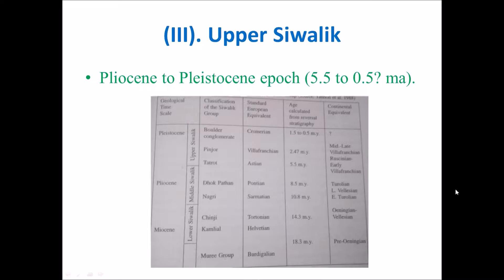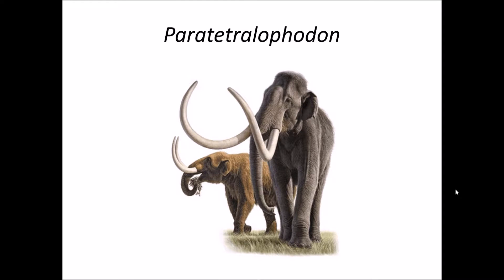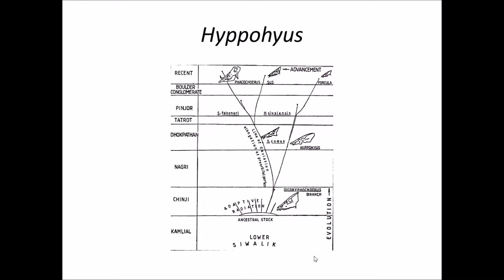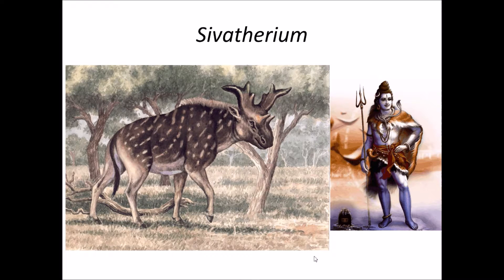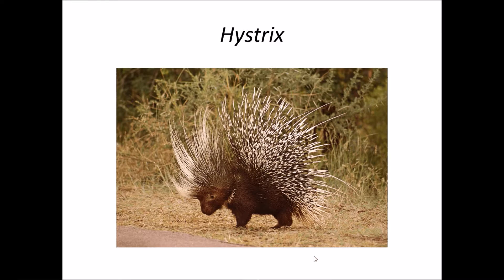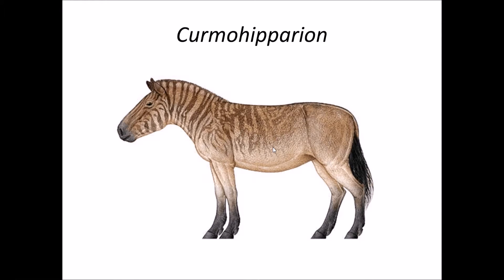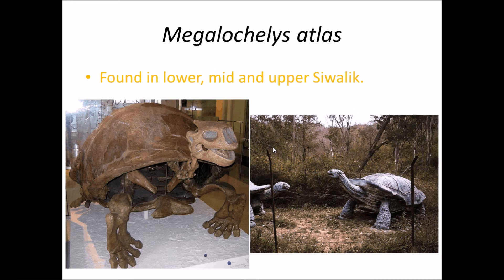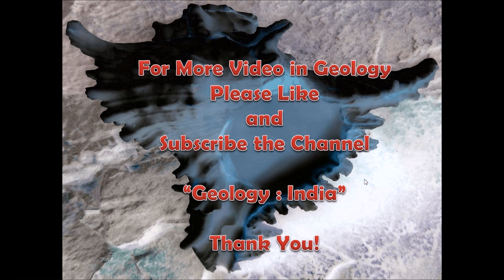Part 3 Siwalik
Part 3 of "Vertebrate fauna of Siwalik"